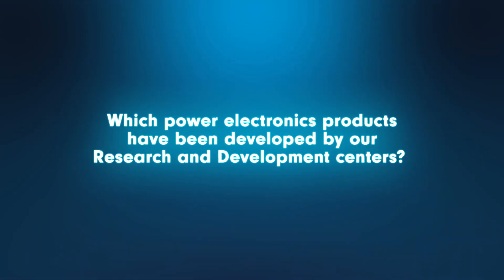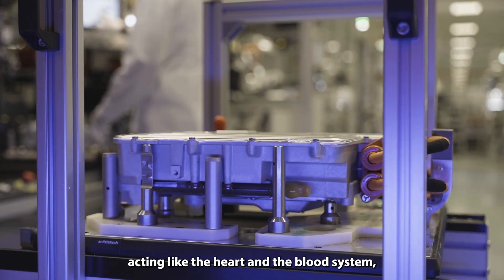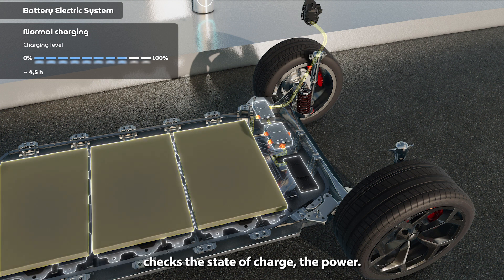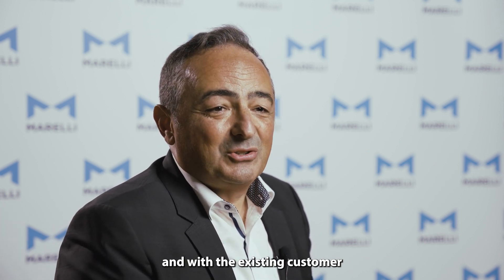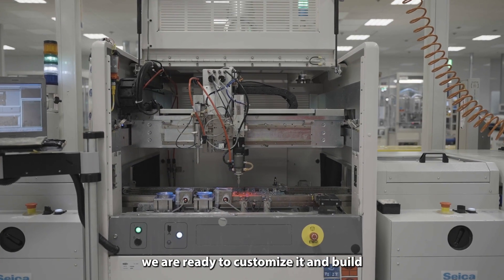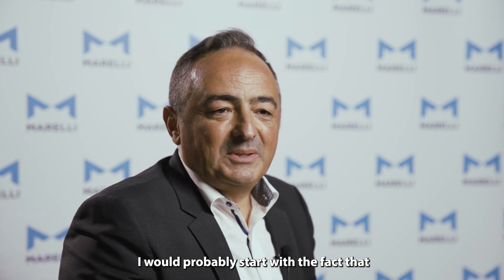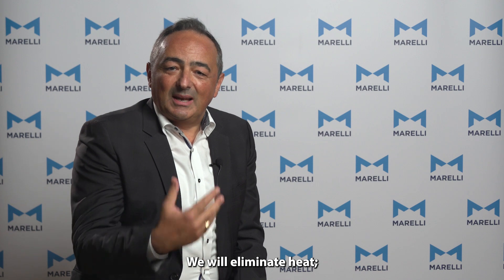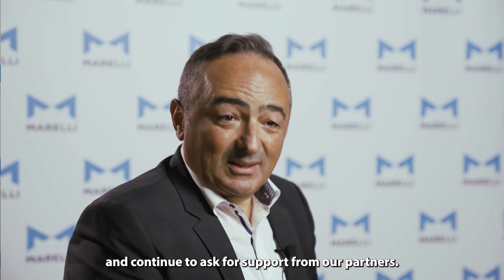Vehicle Electrification Interviews - Razvan Panati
Marelli Electric Powertrain focuses mainly on the development and production of two products: the Inverter and the BMS (Battery Management System). ​

Razvan Panati is the Head of Power Electronics Technology for Electric Powertrain Division, which counts with a development team of about 200 experts in Power Electronics, Electromagnetic Compatibility, Functional Safety, Mechanical design, Testing and Prototyping.​